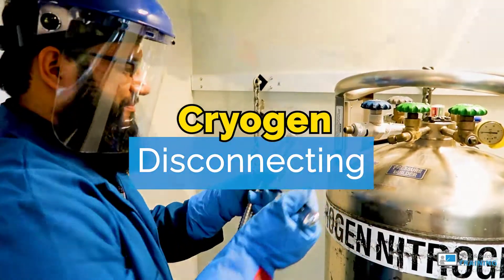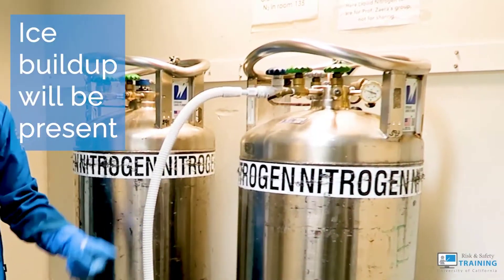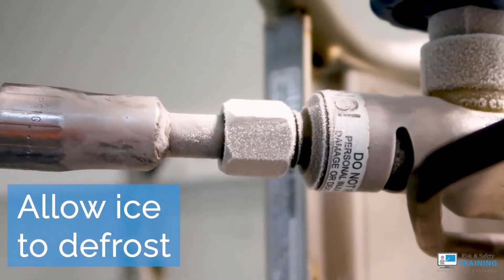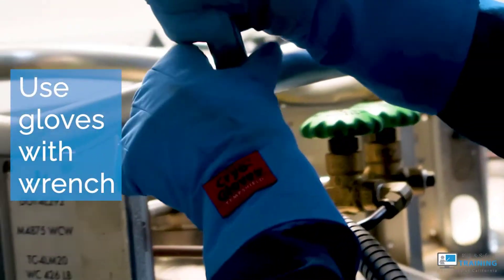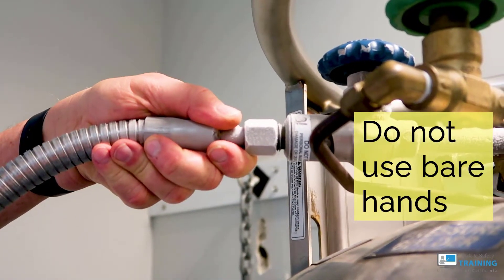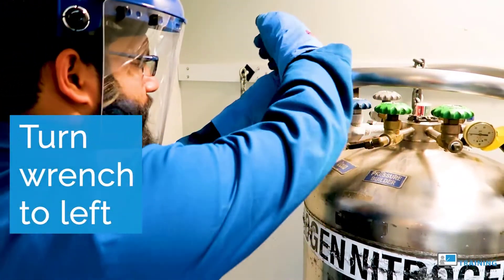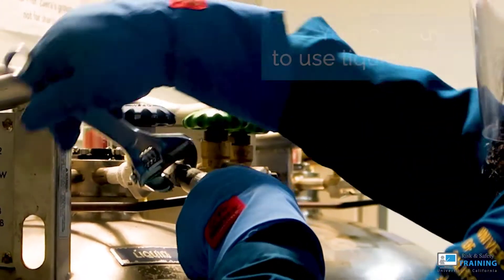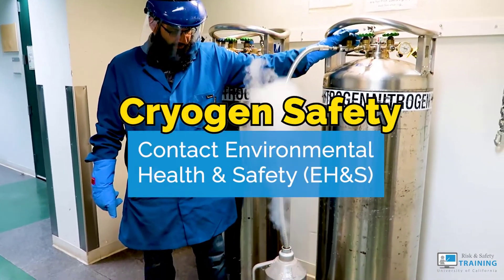Cryogen Safety | Liquid Nitrogen transfer: Disconnect transfer hose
When disconnecting a transfer hose from a liquid nitrogen source, make sure you’re wearing cryogenic gloves, and have a wrench ready.  Ice buildup will be present, making it difficult to remove. Take a moment to allow it to defrost. Use your cryogenic gloves whenever handling a wrench. Don’t use bare hands when touching the frosted transfer line. Use the wrench to turn the valve nut to the left. Afterward, store the transfer line and tools. You’re ready to use the liquid nitrogen material